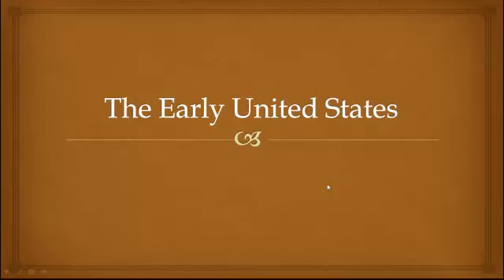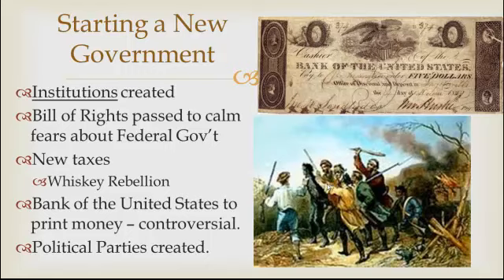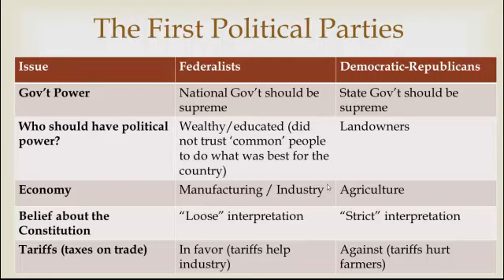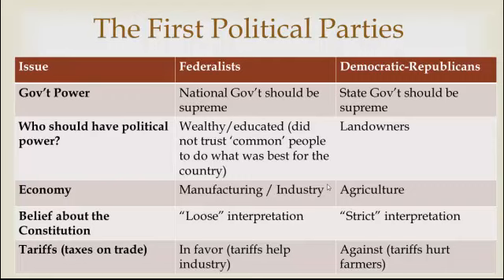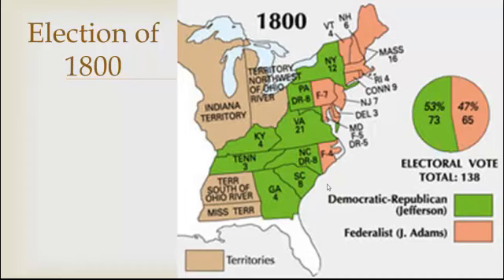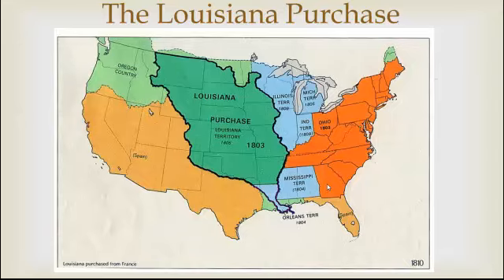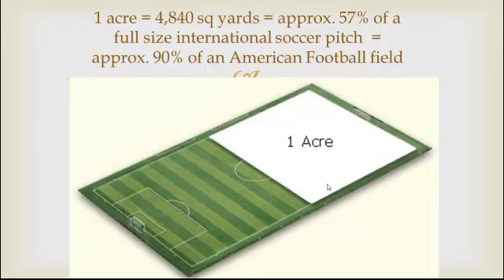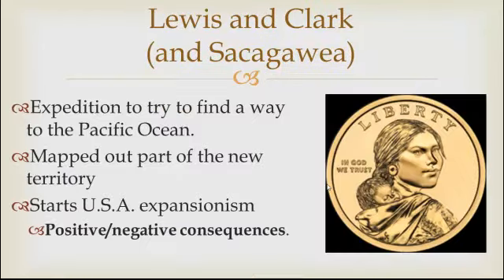Early U.S. and the Louisiana Purchase